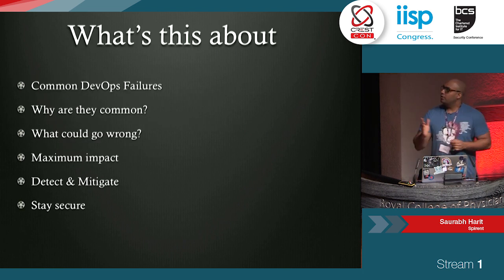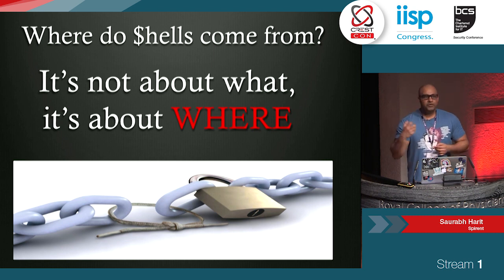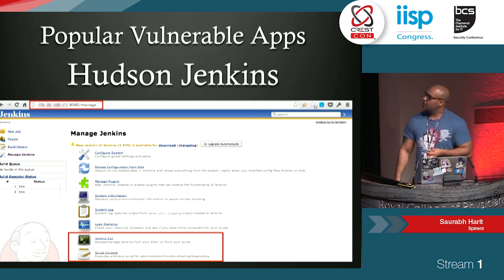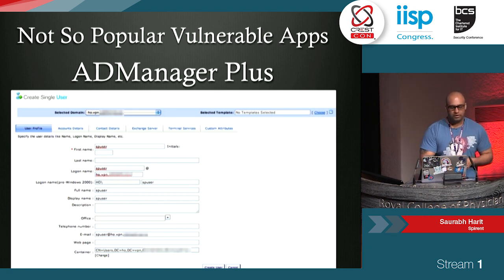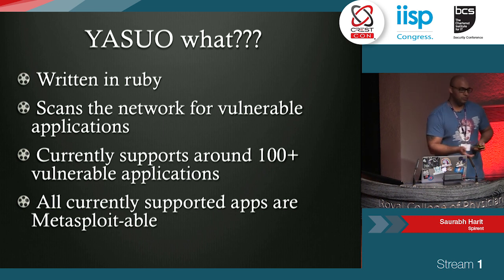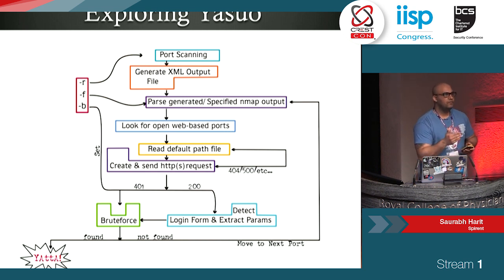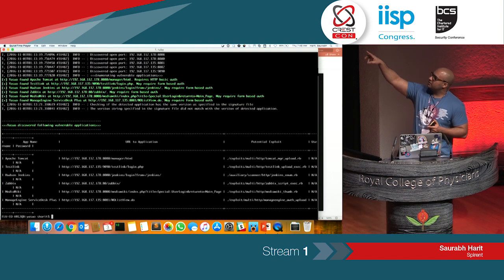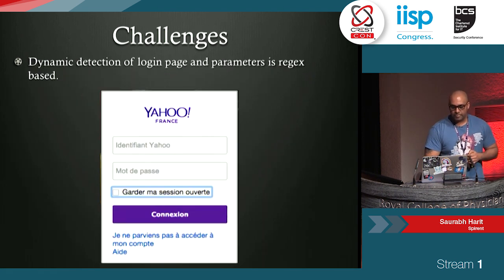I know what you installed last summer Saurabh Harit, Managing Security Consultant, Spirent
If you search through Exploit-db, there are over 10,000 remotely exploitable vulnerabilities that exist in numerous 3rd party web applications and could allow an attacker to completely compromise the back-end server. These vulnerabilities range
from remote code execution to malicious file uploads to SQL injection.
With all the modern network protections these days, a dedicated attacker is always looking for just weakness to penetrate
through the network. Most of these applications are installed as part of the test and trial process and are often configured
weakly. In this talk, Saurabh elaborates on how such applications could lead to the compromise of the complete infrastructure.
He also introduces an open-source tool that could be used to detect such applications on the network.

Finally, Saurabh talks about some of the best practices that developers and IT teams could adhere to, in order to securely configure such 3rd party applications.